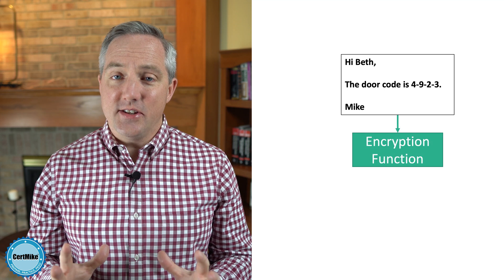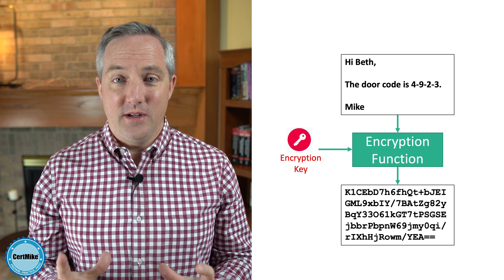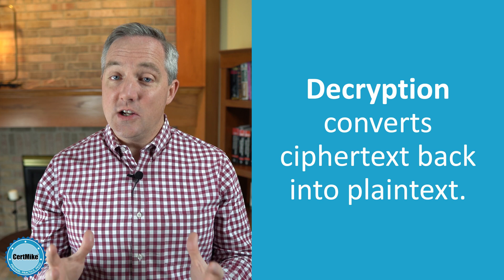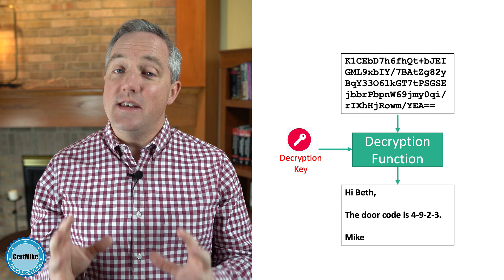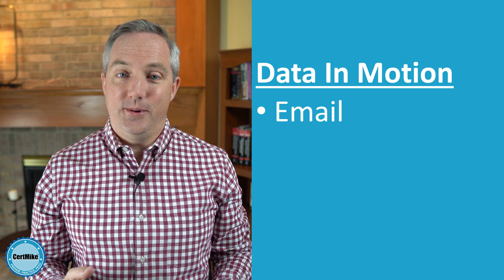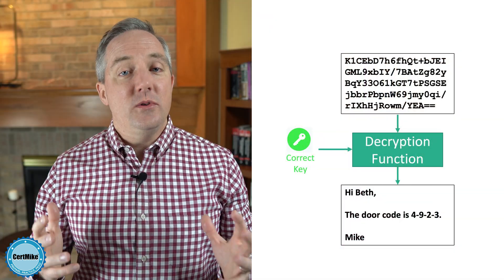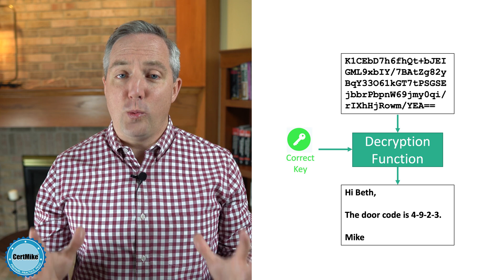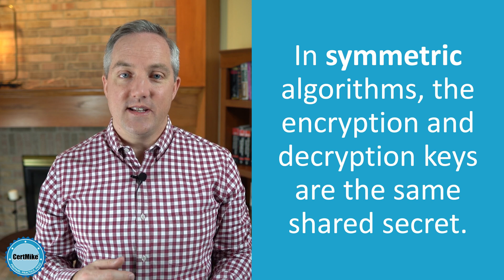CertMike Explains Cryptography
Cryptography causes a lot of anxiety for candidates preparing for cybersecurity certification exams because it introduces an unfamiliar language.  However, it's also a crucial topic for the CISSP, Security+, CISM, CCSP, CySA+ and other cybersecurity exams.

In this video, certification and cybersecurity expert Mike Chapple breaks down the basics of cryptography to help you prepare for your exam.